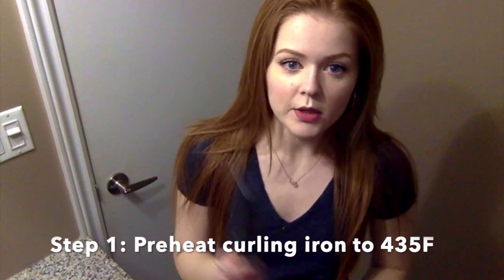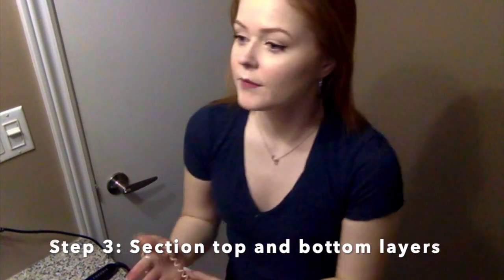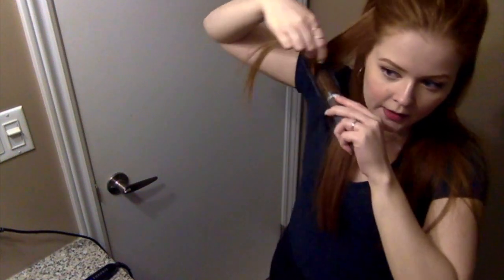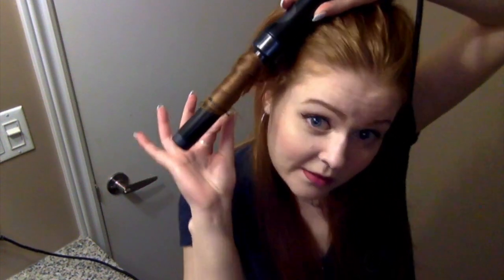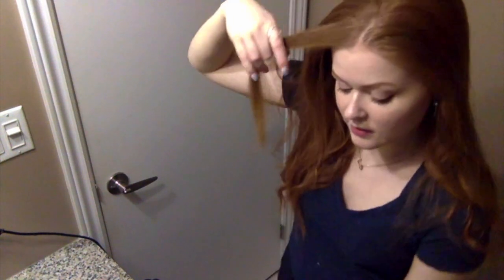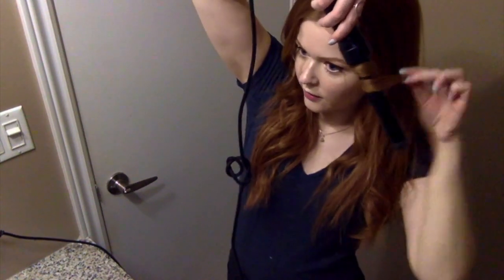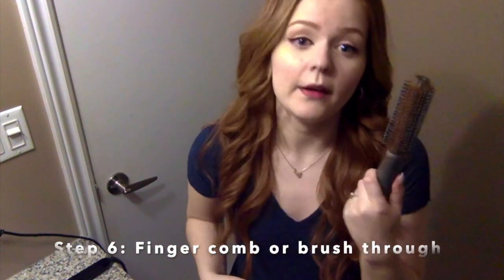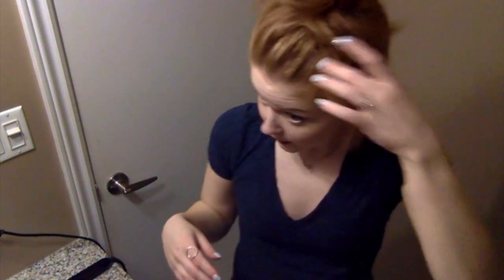How I Curl My Hair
Hi everyone! I had a friend ask how I do my hair, so I haphazardly filmed a crappy video from my hotel room for her, then found myself sending that crappy video around as I got more requests. Therefore, I thought I'd make an attempt at a proper video and share it with all of you! (how many of you thought this *was* the crappy video? 😂)

I was honestly afraid to post it since I thought I'd be judged, but if I get judged yet help one person feel a little more fabulous, then so be it, haters gonna hate 🤪 I got pretty silly with it as you can see, so hope you enjoy as much as I did making it!

Products used: Theorie curling iron, CHI 44 Iron Guard Thermal Protection Spray, AVEDA damage remedy daily hair repair